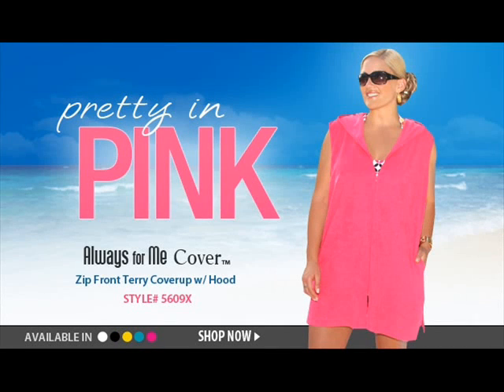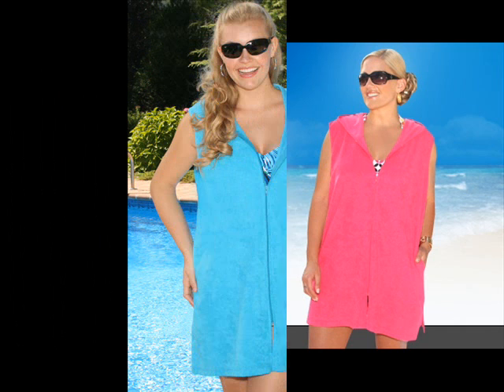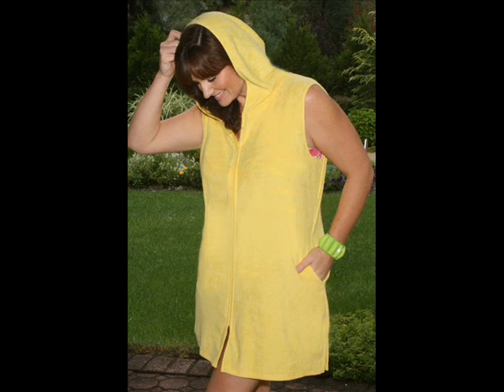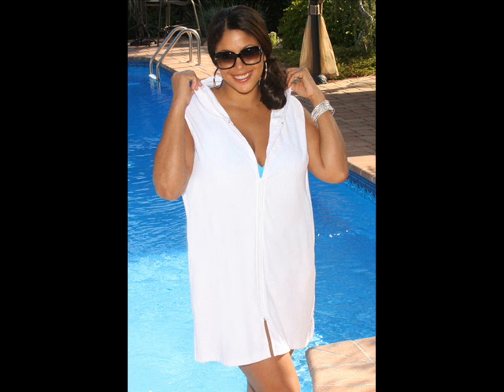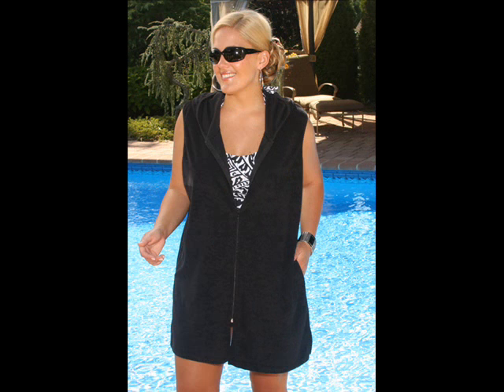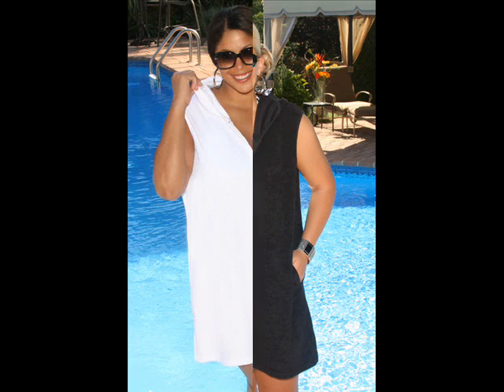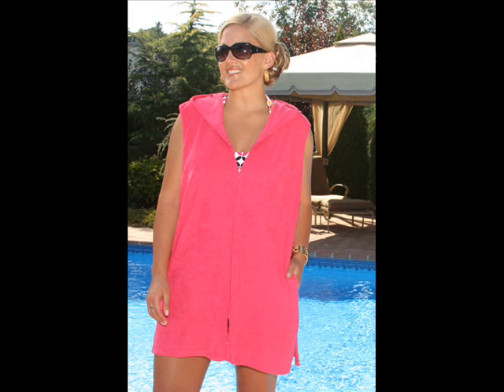Plus Size Terry Coverup w/ Hood - Always For Me Cover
We took the best elements from our top selling plus size terry cover up, style 36247, added a hood and took away the sleeves to create this soon to be customer favorite, plus size cover-up style 5609X.

Pull the hood over your head to help dry your hair, shield you from the sun, or protect you from the wind. The zippered front makes putting it on and taking it off a breeze. This plus size swimsuit cover up also features pockets on the side seam, which is convenient to hold your id, key or your sun block.

Use this versatile plus size bathing suit cover up at the beach, by the pool or even after your shower. It will soon become one of your favorites too.

This dress measures 24" from the side seam beneath the underarm to the hem of the skirt on the size 1X. Each size up will increase in length slightly.

FEATURES:

Terry Hood
Zip Front
Side Pockets
4" Side Slits

COLORS: Black, White, Turq, Yellow, Fuschia

SIZES: 1X, 2X, 3X